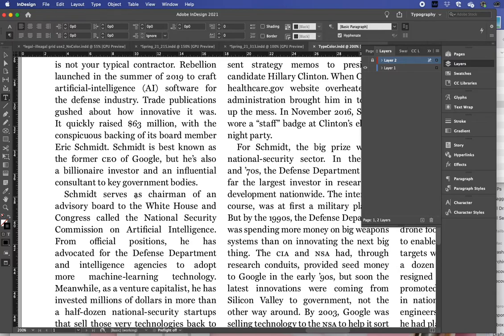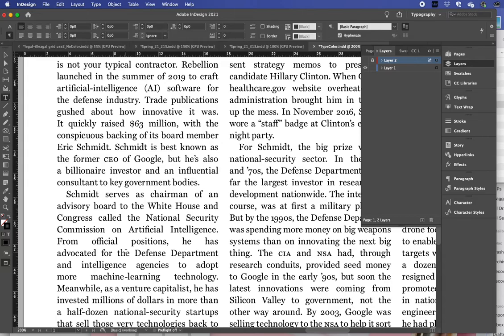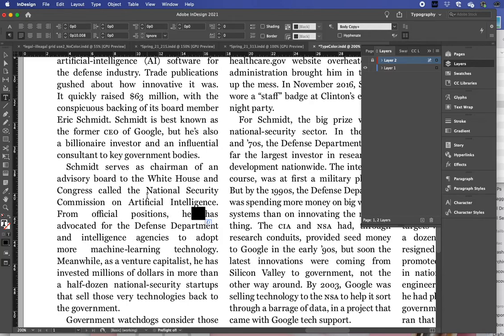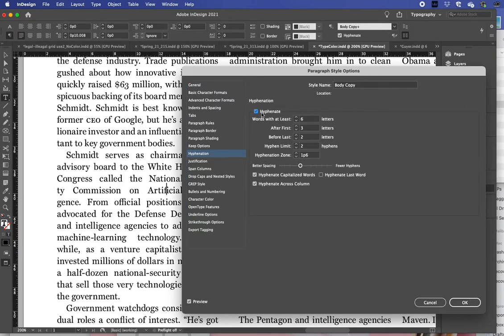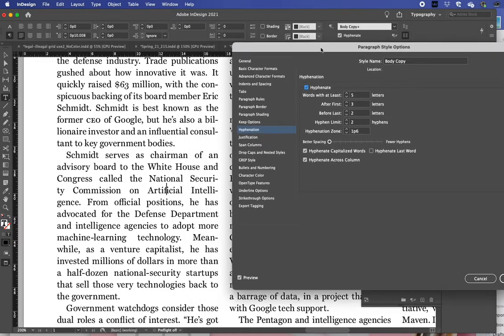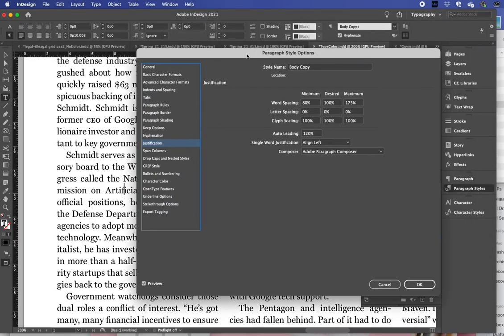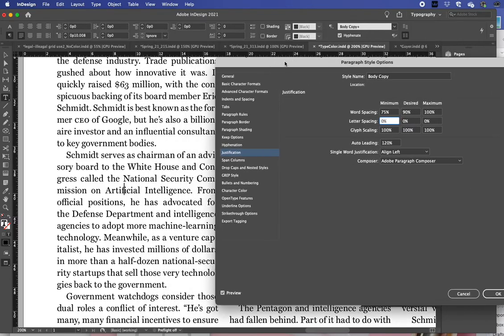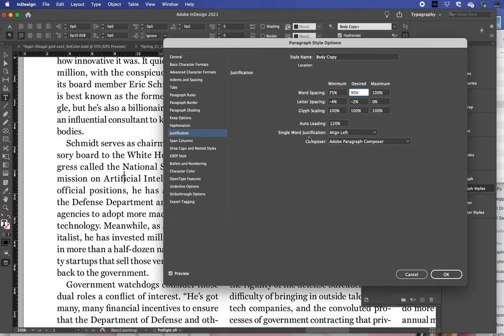Even Typographical Color with Hyphenation and Justification Controls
Aimed at students in AVT 313, this optional video discusses typographical color and how to improve it in InDesign.